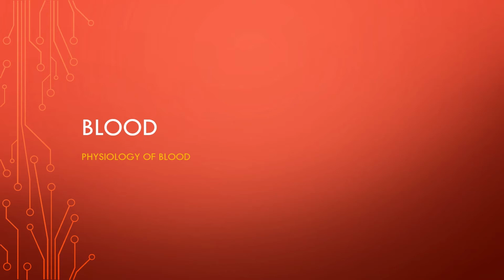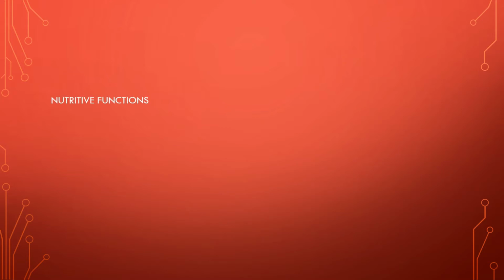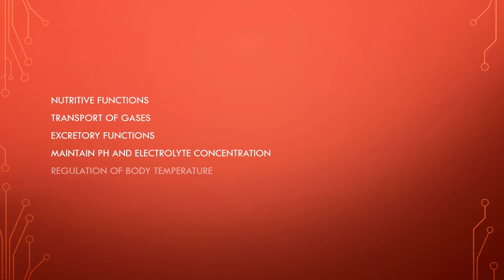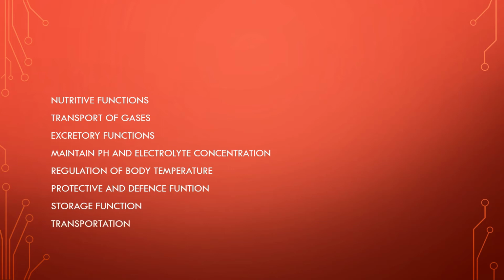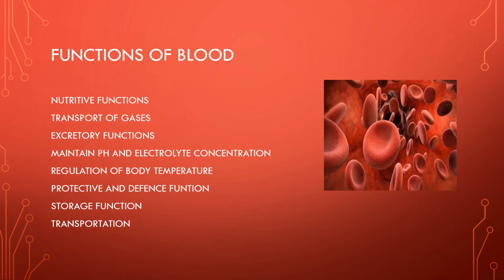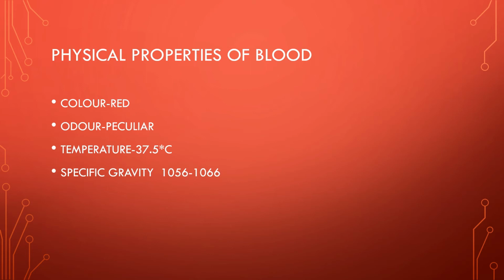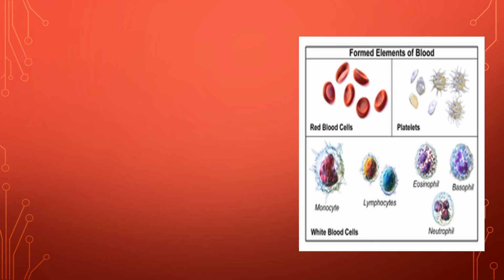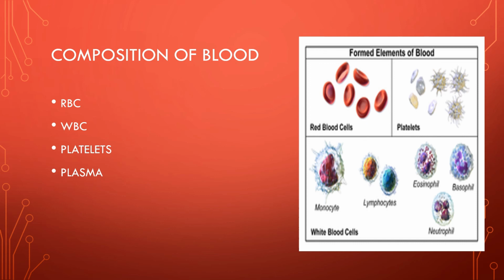PHYSIOLOGY OF BLOOD|DR. DIVYA NAIK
Physiology lecture -blood